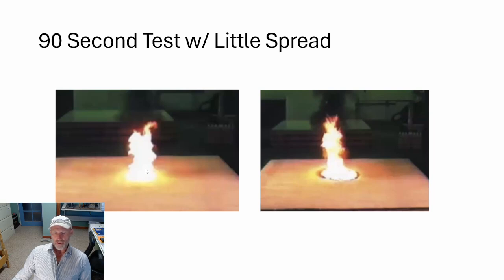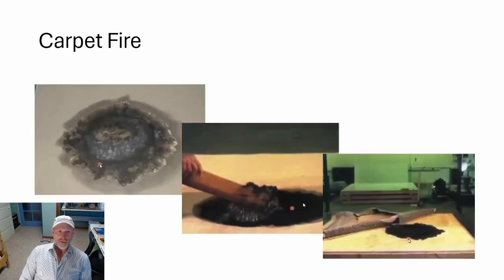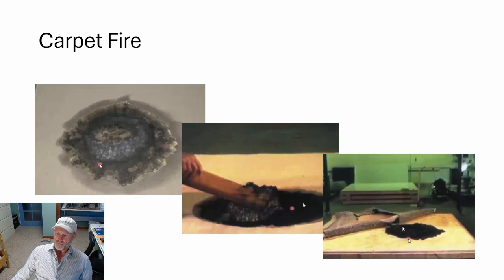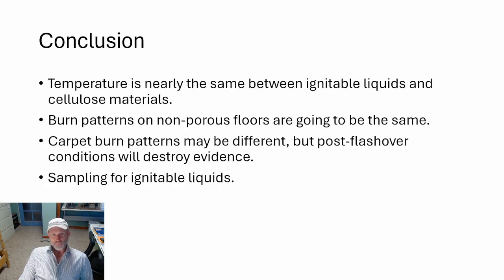Part 16 Arson Investigation || Ignitable Liquid Burn Patterns in Fire Forensics